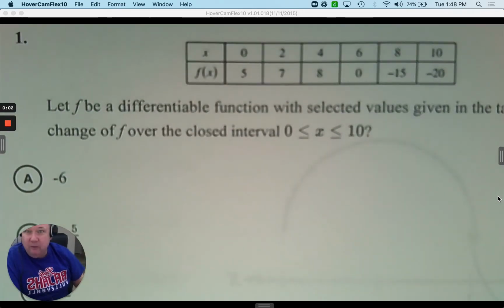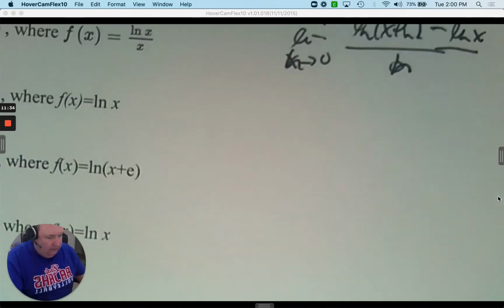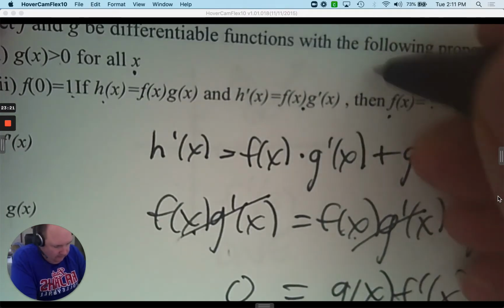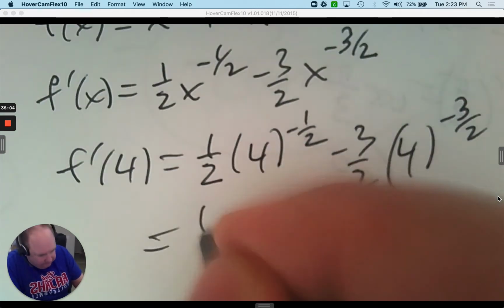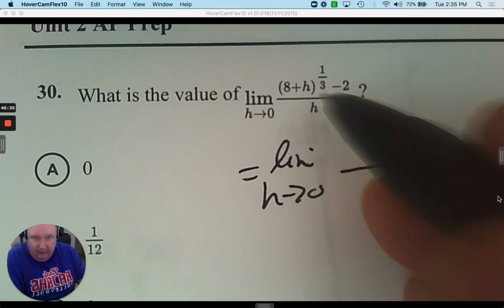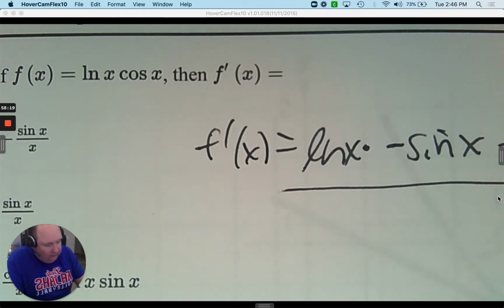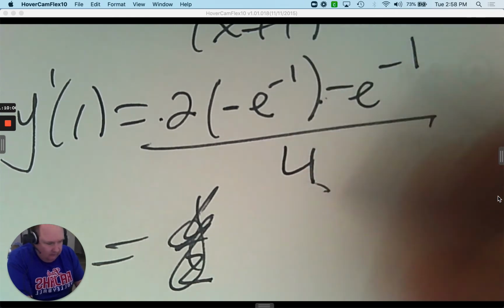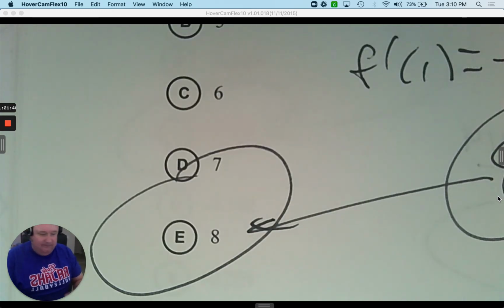Calculus AP review Unit 2